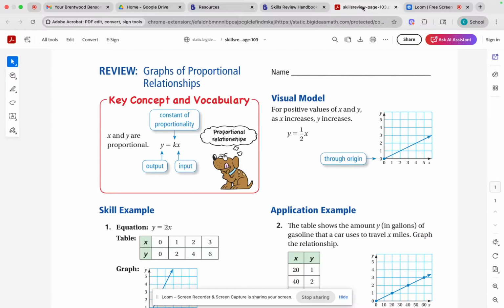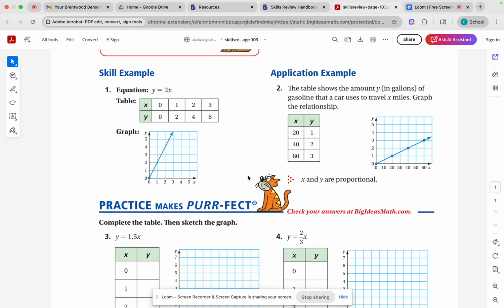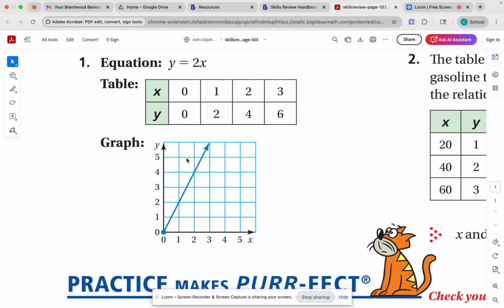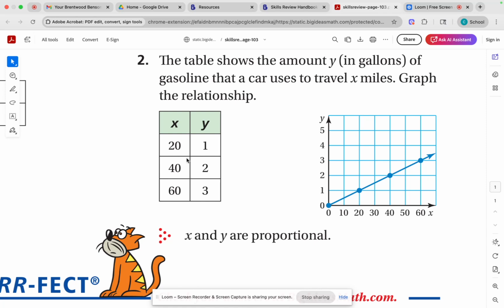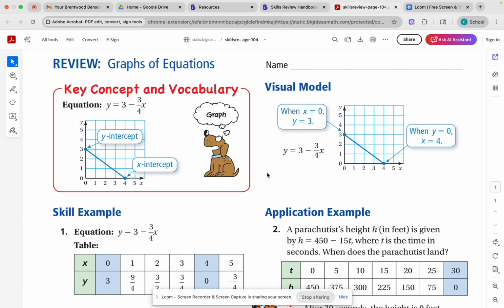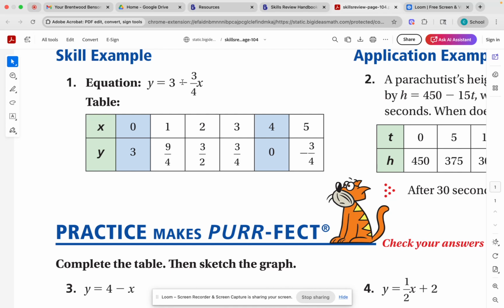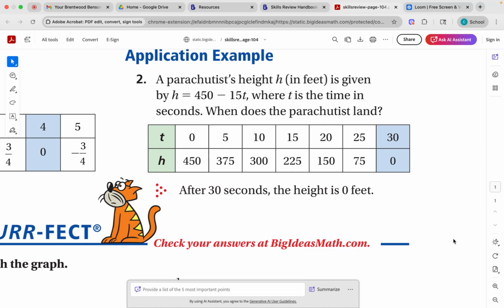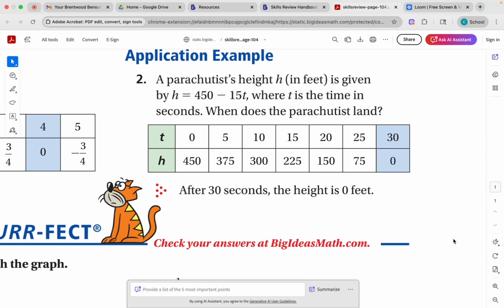M8 Topic 18.3 & 18.4 - Graphs of Proportional Relationships & Equations